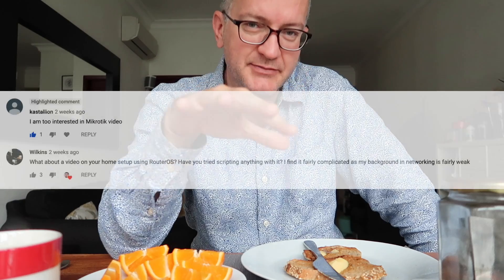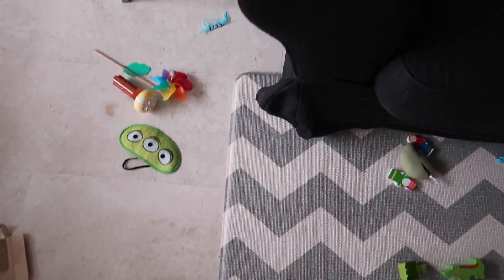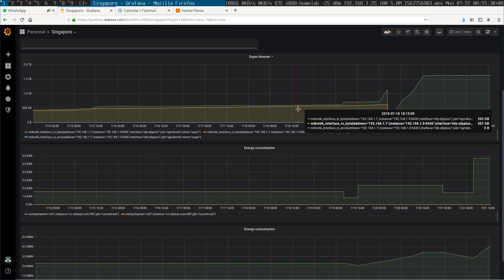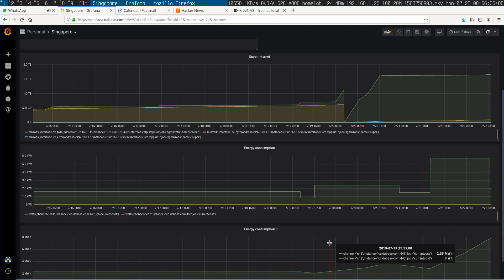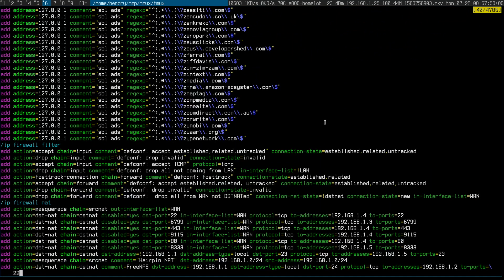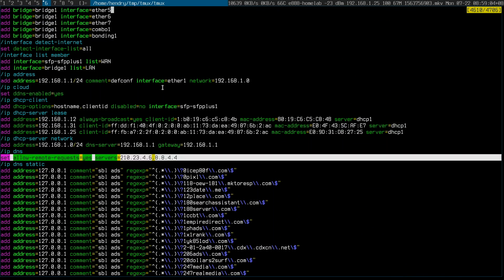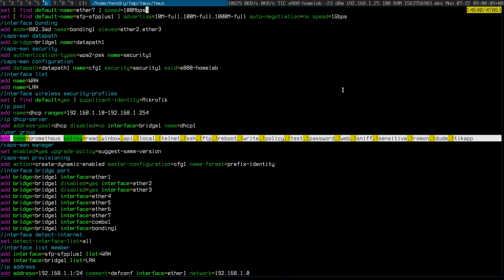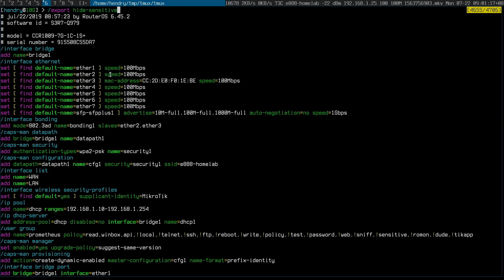/export home Mikrotik setup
Thanks for the request and apologies for the haphazard nature of the video. Do let me know how I can improve. Thanks!

I know why my GH5 cut out btw - Wrong SD card!